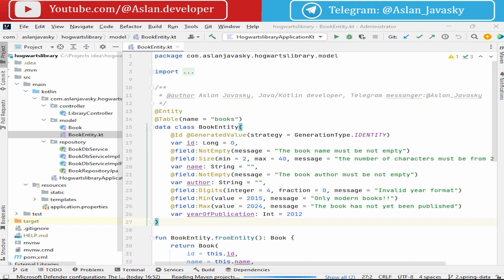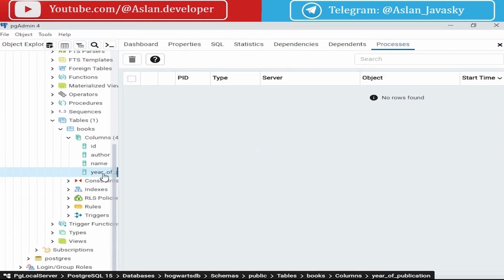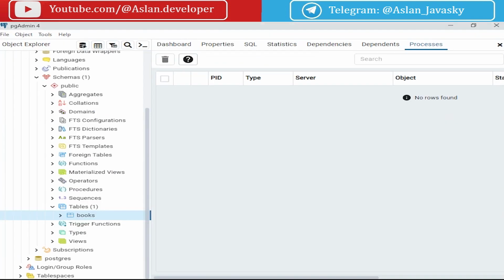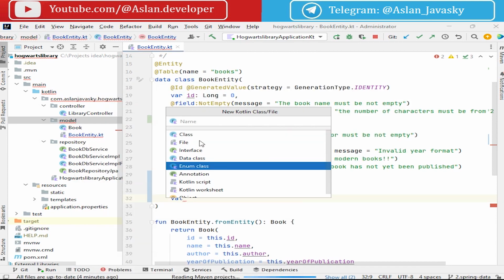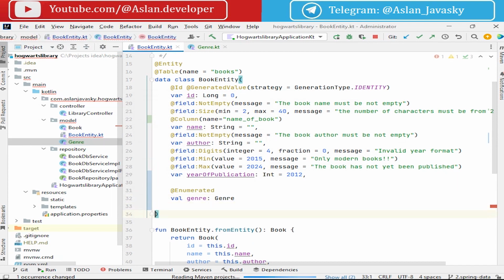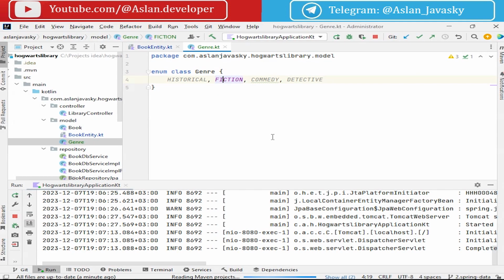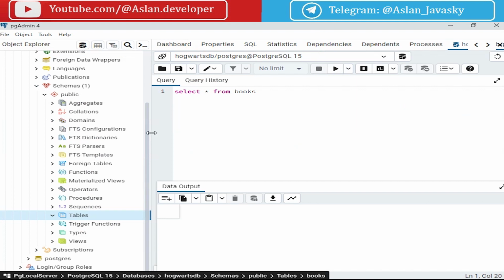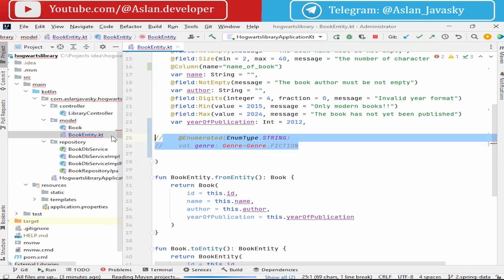22 @Entity for creating tables [Spring Data]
from Europe you can use the service:
or
POCHTA BANK: 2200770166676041 , ASLAN BOLUROV